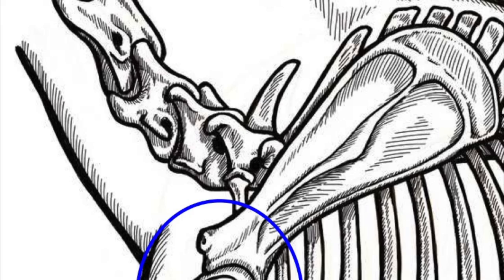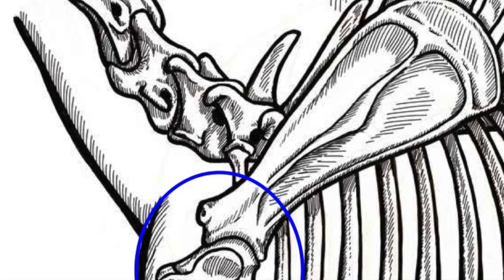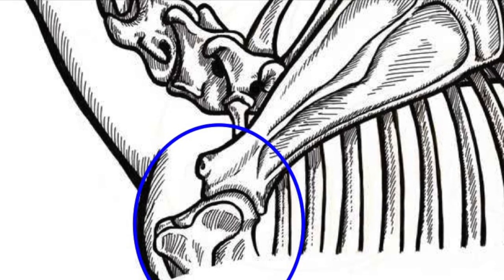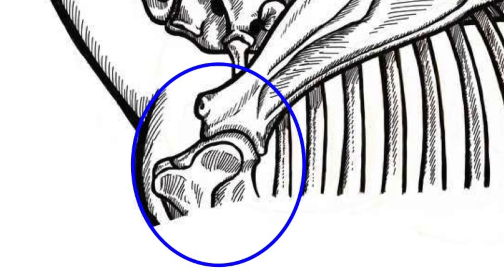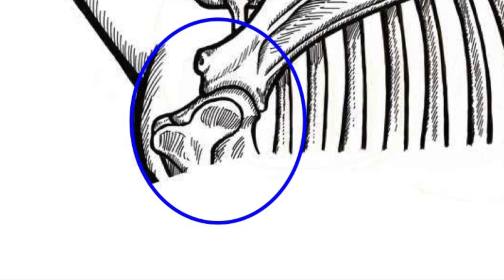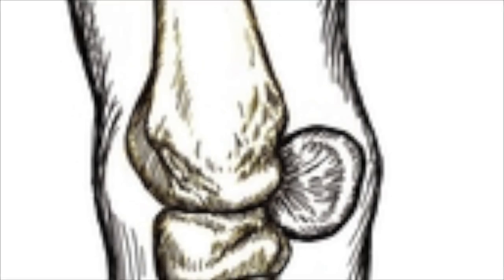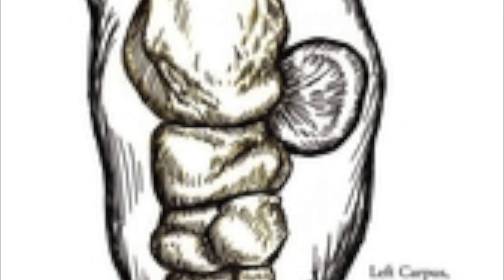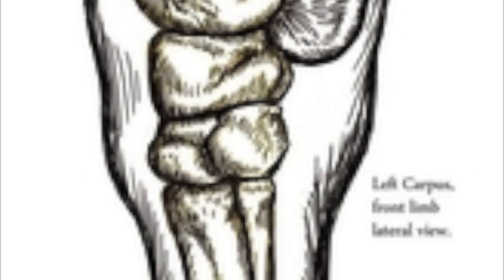Shoulder & ACB Checkups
Dr.  Renee Tucker is  the founder of  Tucker  BioKinetic Technique  (TBT).  TBT focuses on primary cause analysis.  We find out why there is a problem.  We fix the true cause.

All suspensory injuries are preventable.  The suspensory ligament is simply the "final straw" that gives out when multiple body parts are misaligned.

With front end suspensory, you can monitor and fix your horse yourself (see course below).  With hind end suspensory, most often the horse's pelvic symphysis is misaligned.  You would need a TBT practitioner to correct it.  Consider becoming one yourself.  :)